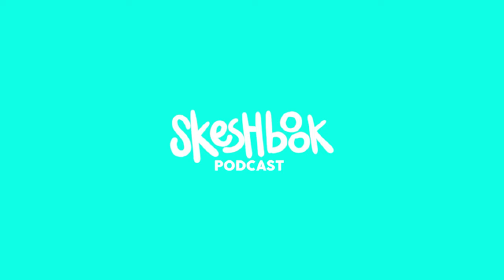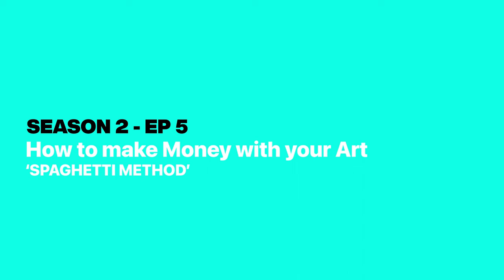How to Make Money as an Artist | Skeshbook Podcast S2 EP5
resources